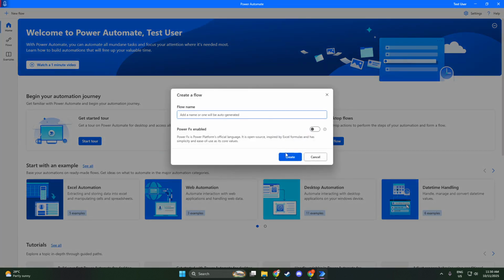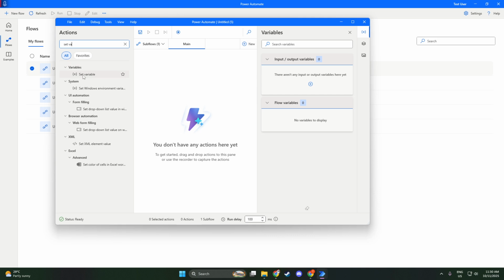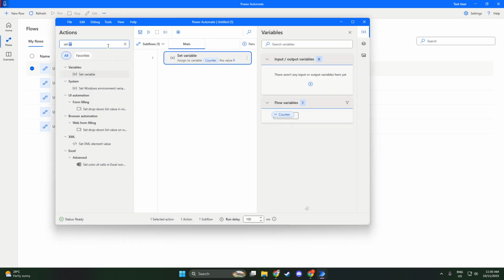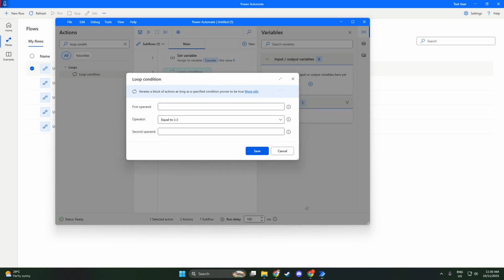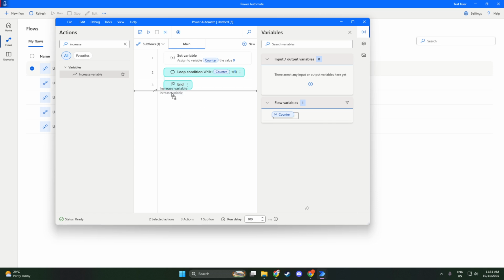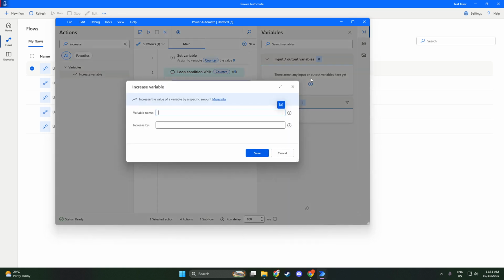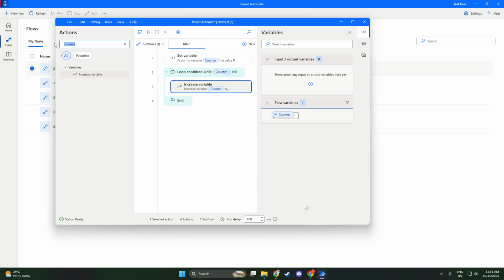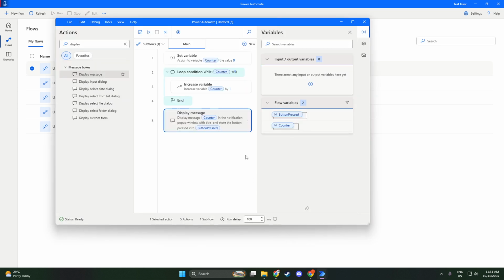How to Use an Until Loop in Power Automate | Step-by-Step Tutorial 2025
In this video, we’ll show you how to use an Until loop in Power Automate to repeat actions until a specific condition is met. You’ll learn how to configure the loop, set conditions, add actions inside the loop, and handle timeouts or limits to avoid infinite loops. We’ll also cover best practices for optimizing performance and using variables to track progress. Perfect for automating repetitive tasks and creating efficient workflows in Power Automate.